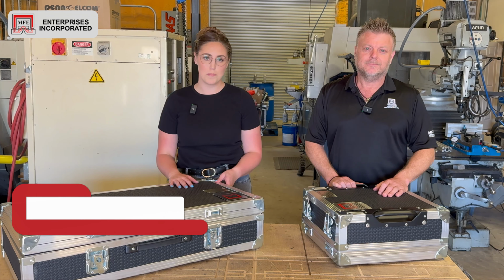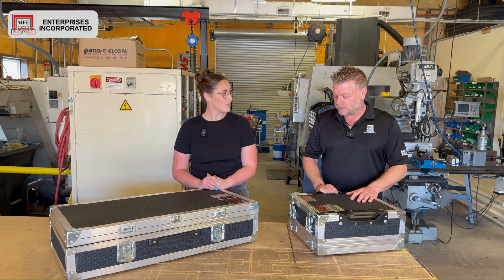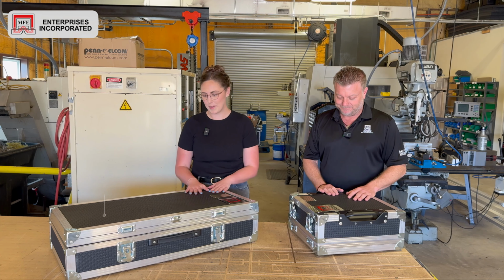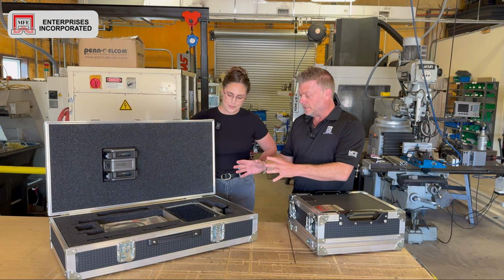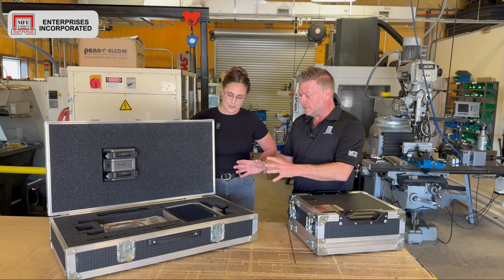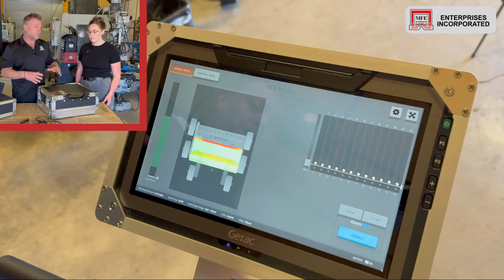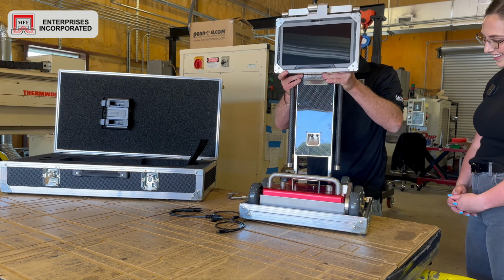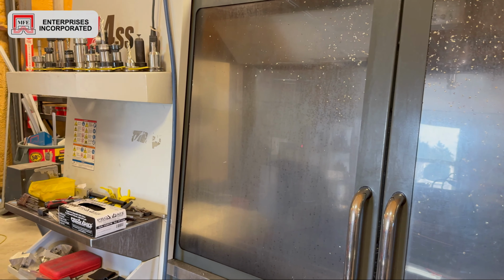MFE Mark IV Tank Scanner Unboxing: A Game-Changer in Storage Tank Inspection | MFE Enterprises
Join Jordan Yates and Bryan Duke at MFE Enterprises in Dripping Springs, Texas, for an unboxing of the MFE Mark IV, a cutting-edge piece of equipment designed for scanning the floor bottoms of aboveground storage tanks. This 65-lb technological marvel is essential for the oil and gas industry and suitable for any fluid storage application.

For more information on the MFE Mark IV and how it revolutionizes tank floor scanning, reach out to Bryan Duke:

In This Video:
• Watch as we unpack the two custom boxes containing the MFE Mark IV's handle assembly and magnetic bridge.
• Key Components Unveiled:
       - Handle box with handle, cables, batteries, and battery charger
       - Magnetic Bridge Box featuring function test plate
       - The function test plate is essential for keeping magnetic flux contained, especially during air transport.
• See how easy it is to combine the handle with the bridge